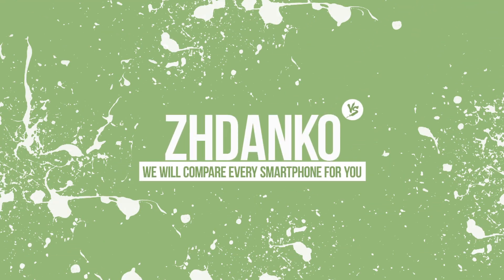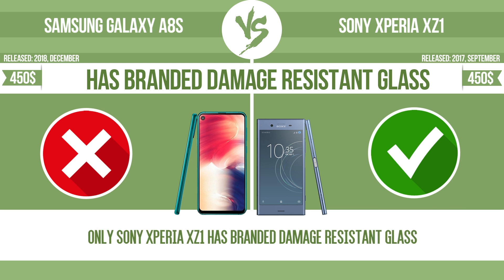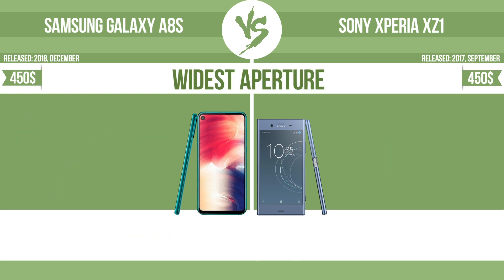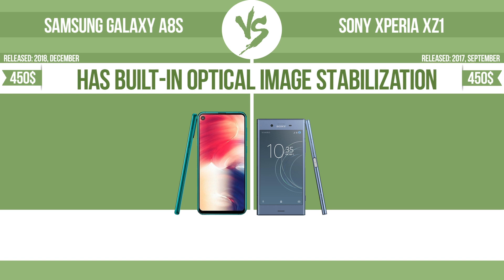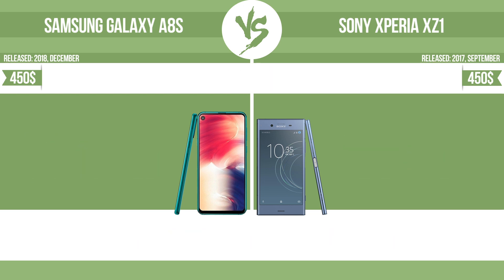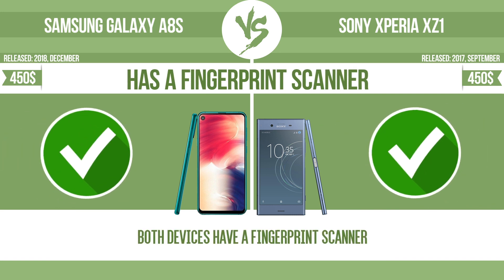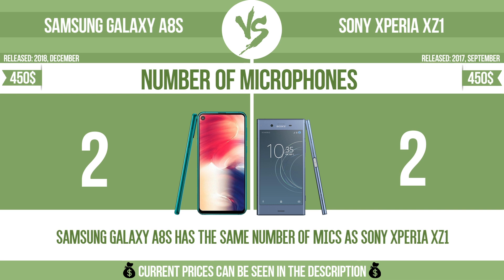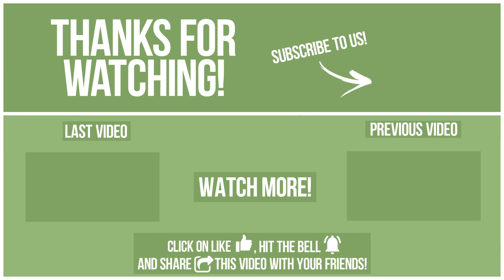Samsung Galaxy A8s vs Sony Xperia XZ1 ✔️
See current devices prices:
Samsung Galaxy A8s
Sony Xperia XZ1